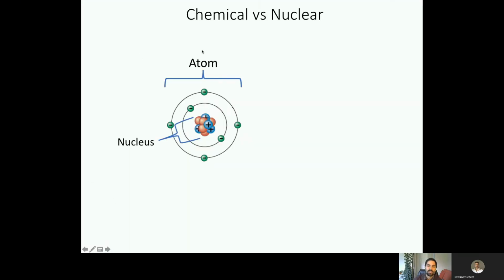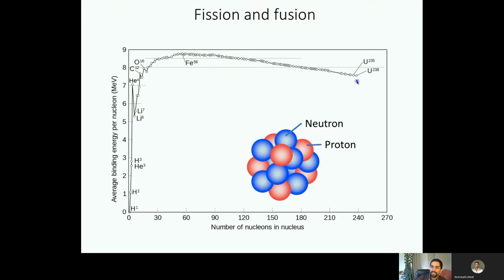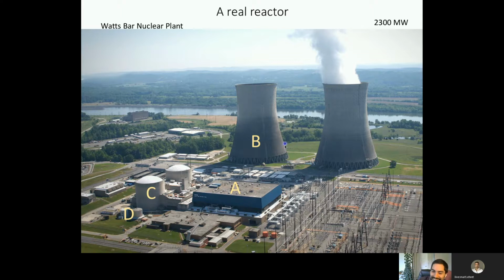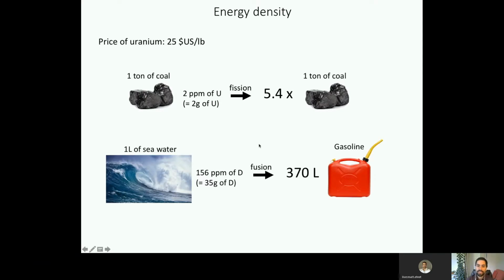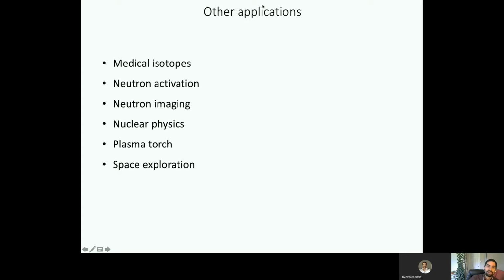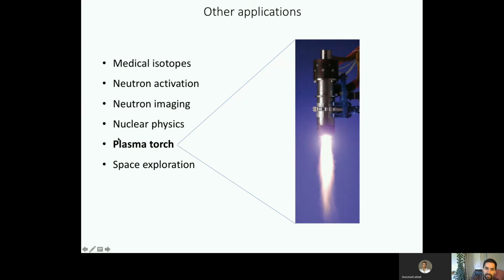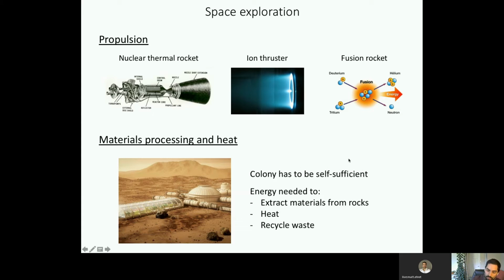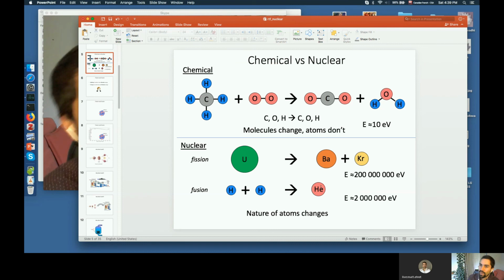The Universe, Creativity and You: The Magic of the Atom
If human activity moves into planetary bodies, the distances are daunting and challenges manifold. What type of energy sources will be needed to support a species capable of making journies to Mars or beyond? What sort of energy sources would open up new avenues of creativity on earth at the same time? Chemical fuel and gas/oil won’t cut it for the long haul, but what about the atom? Why are people so afraid of atomic power (fission and fusion)?
Cuautemoc Reale-Hernandez is a nuclear engineer working on a lead-cooled SMR (small modular reactor) that is intended to be deployed in the Canadian arctic He is currently pursuing his Phd at McMaster University and holds a Bachelors in engineering physics at école polytechnique